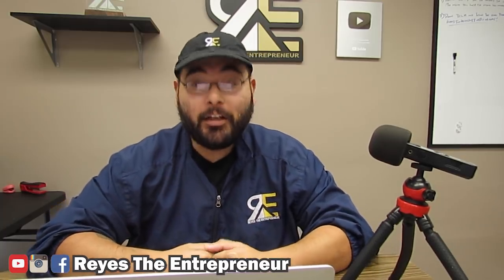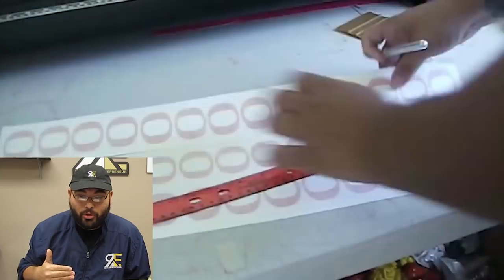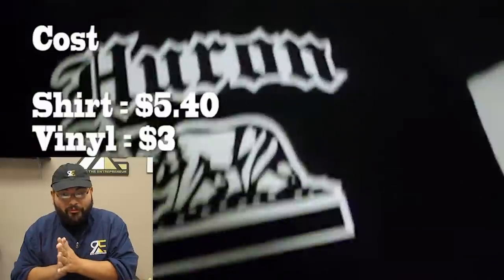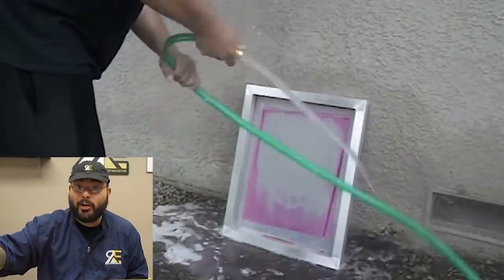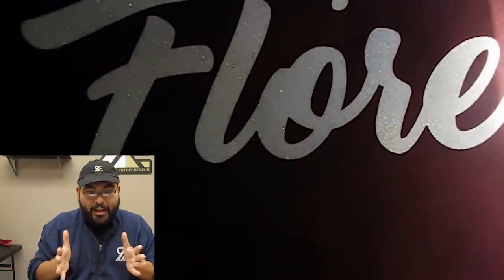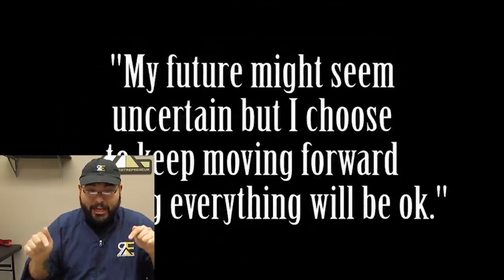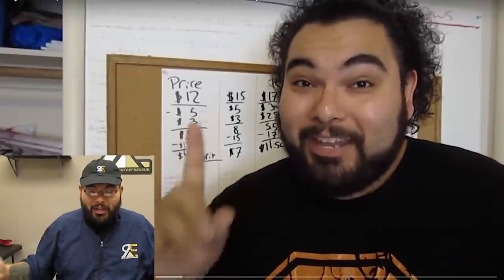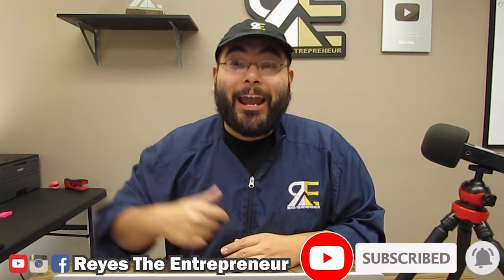SUCCESSFUL HOME T SHIRT BUSINESS - How I started and grew it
VINYL CUTTERS

Amazon Cutter

HEAT PRESSES

Amazon Heat press

VINYL
Siser easyweed (shirts)

Oracal 651 (For permanent decals)

Oracal 631 (For removable decals)

PICTURES

SOFTWARE